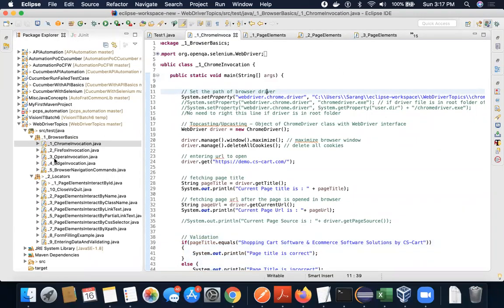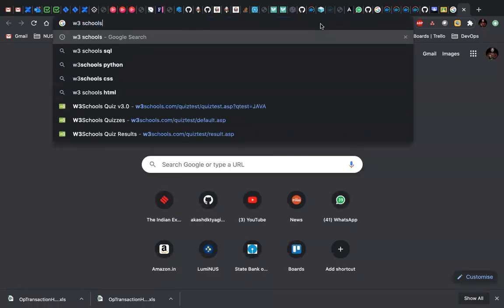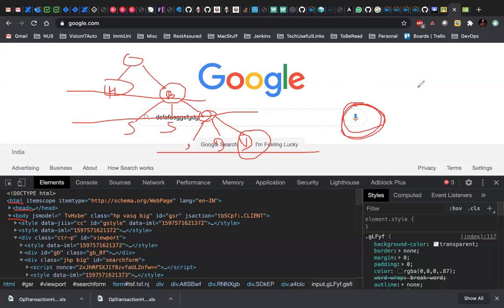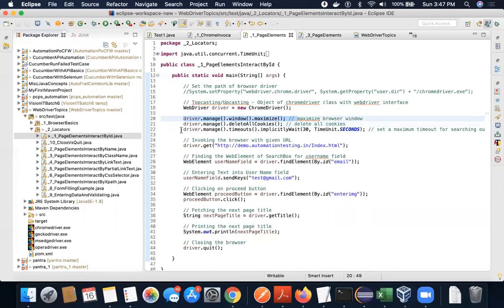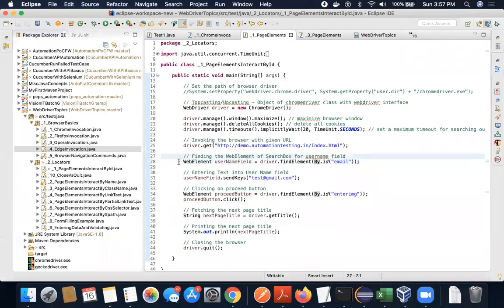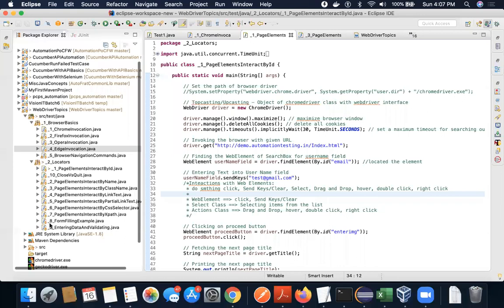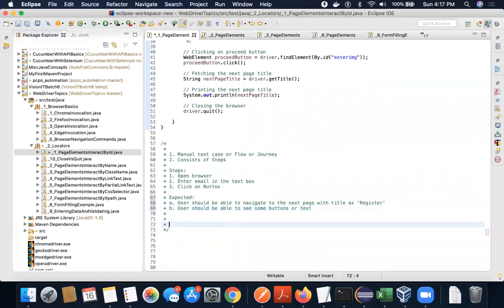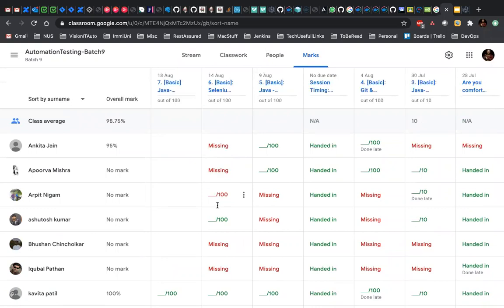Batch 9-Selenium Basics-Locators-WebElement-HTML